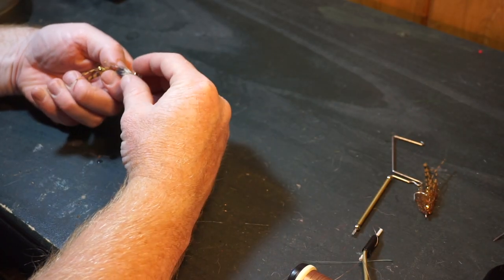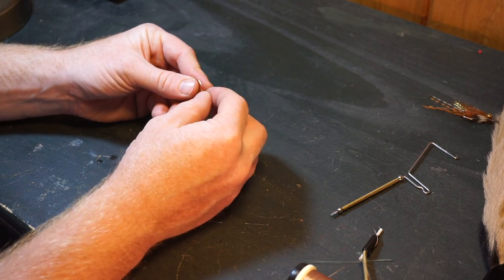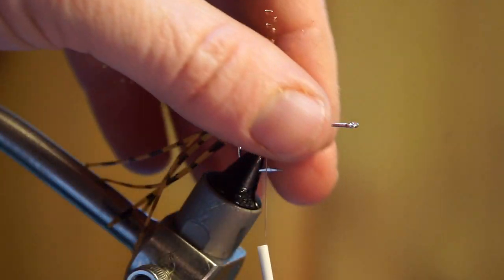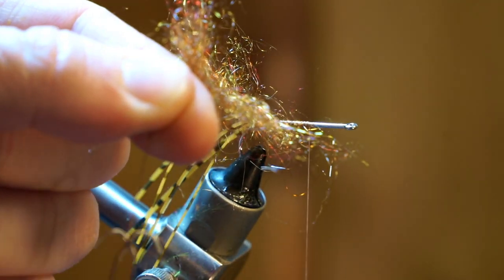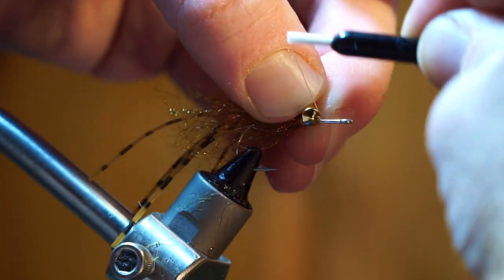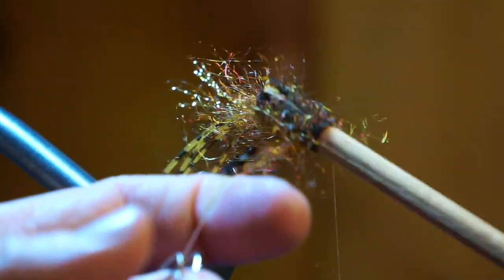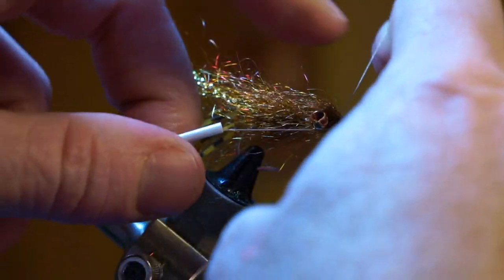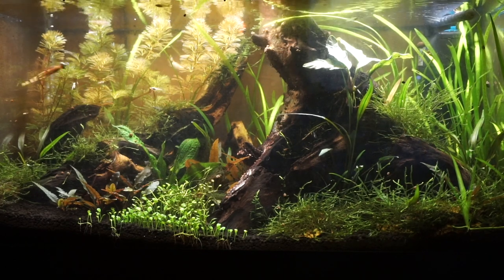Crazy Brown Shrimp - Underwater Footage! - Saltwater Streamer - McFly Angler Fly Tying Tutorial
Brown shrimp are one of the most common foods for many of the fish species in the Gulf of Mexico.  From Redfish, to Speckled trout, to Permit and even flounder.  All of these species eat brown shrimp and eat a lot of them.  This has to be one of the most common baits to mimic when tying flies or buying lures.  So you bet I am tying up a few brown trout patterns for my trip to Corpus Christy in October.

This pattern closely mimics a brown trout, and also swims hook point up.  It will sink to the bottom quickly due to the dumbbell eyes, and has lots of movement due to the rubber legs.  Pretty much a deadly combination for redfish and speckled trout.

Below is a list of all the materials I used to tie this fly and some links to where you can buy them.

Mike Lutz
Kenewho
Josh Sorvino
Matt Donovan
Michael Ragsdale
Eli Pittz
Jason Snyder